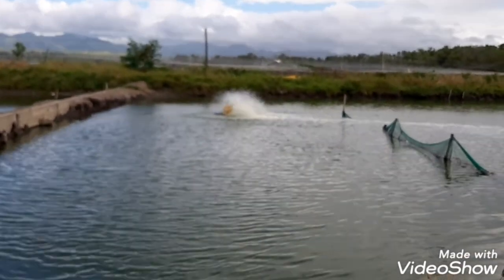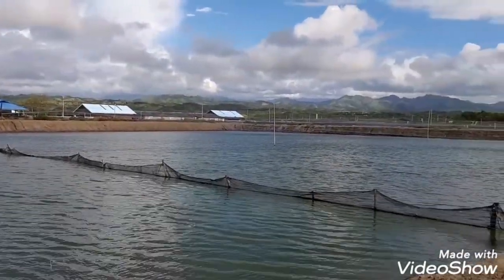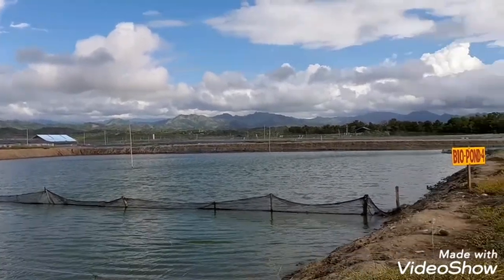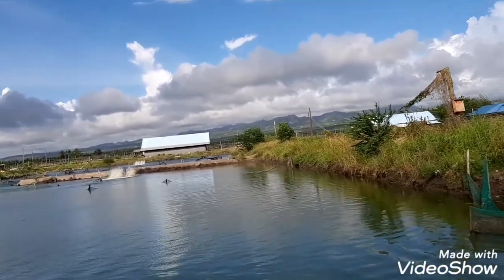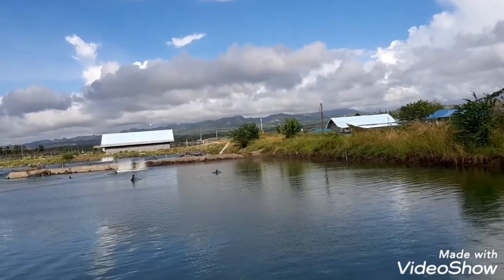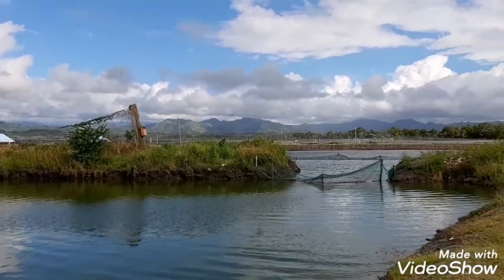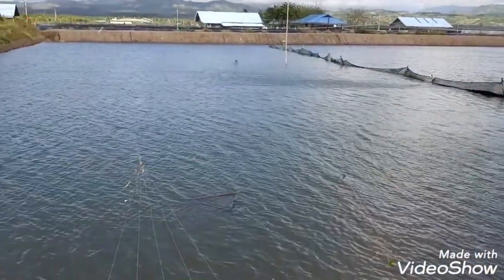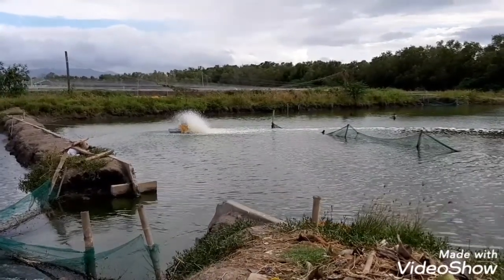visiting shrimp area#alabel saranggani province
@located in alabel  saranggani  province
around 10hec
  shrimp  with coconut milk
fry shrimp with chilli paste

masahistang gala
kilay is life29
ayana abella
mike&judith Las vigas
jona ge tv